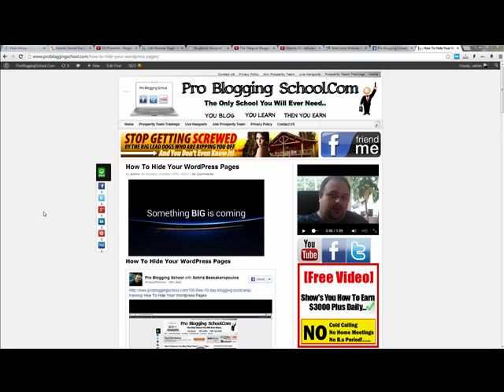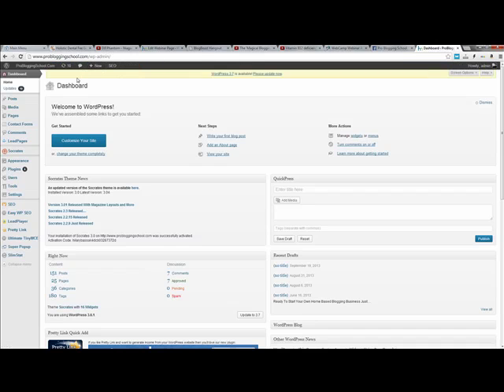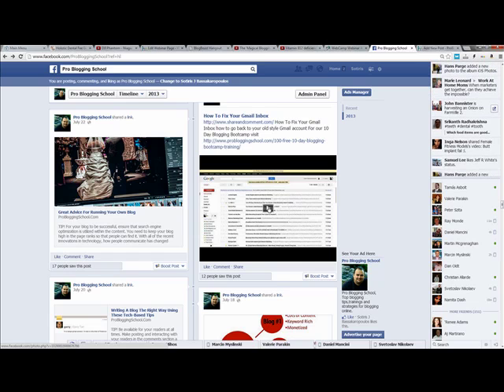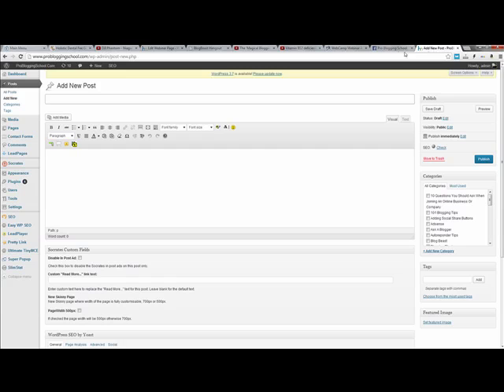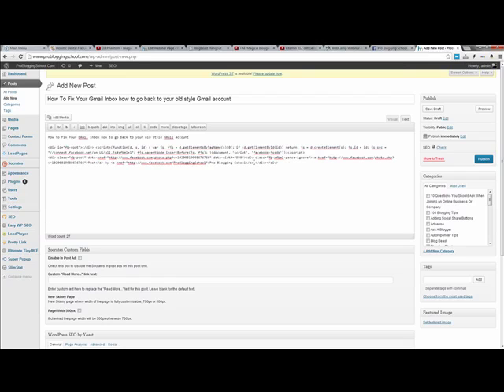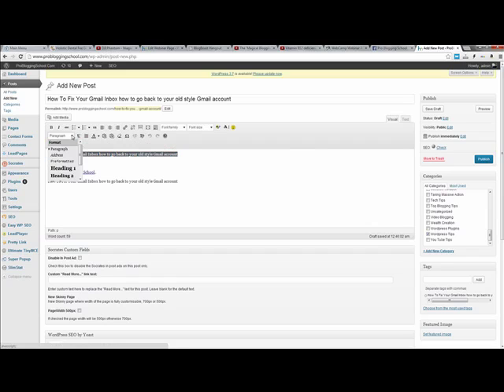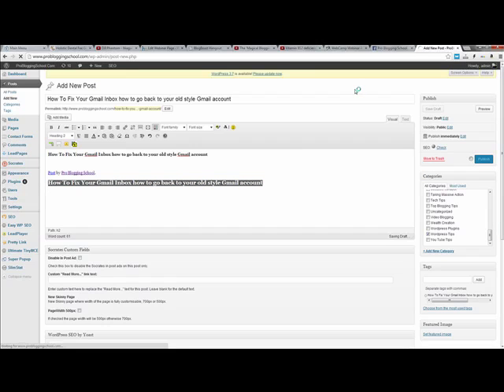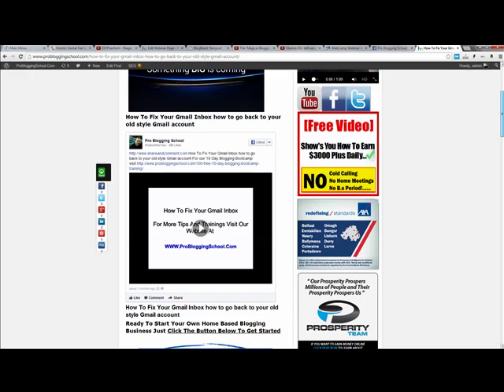101 Blogging Tips How To Embed A Facebook Video On Your Wordpress Blog (Part 32)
101 Blogging Tips How To Embed A Facebook Video On Your Wordpress Blog (Part 32)